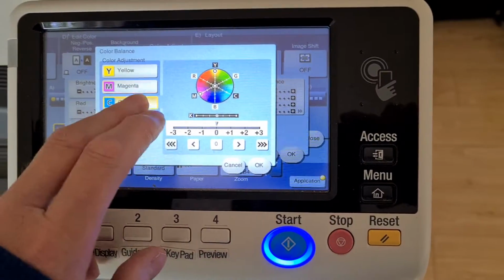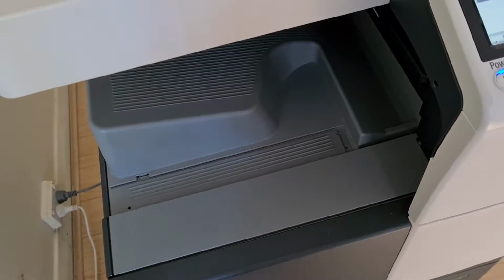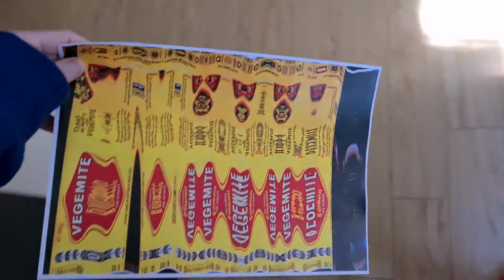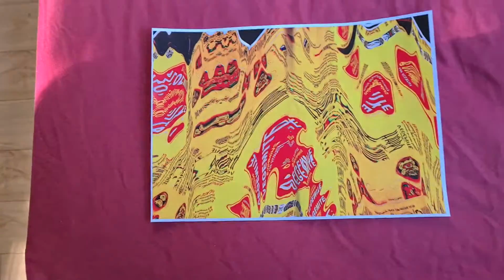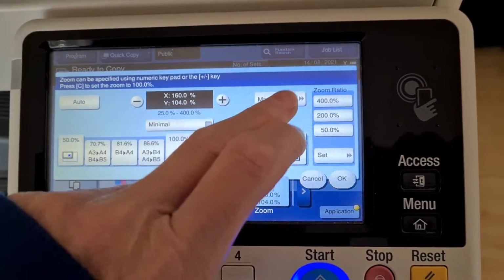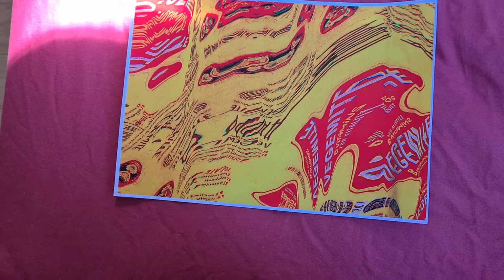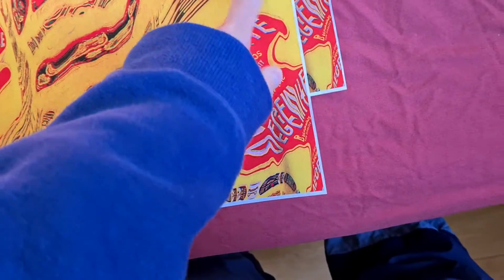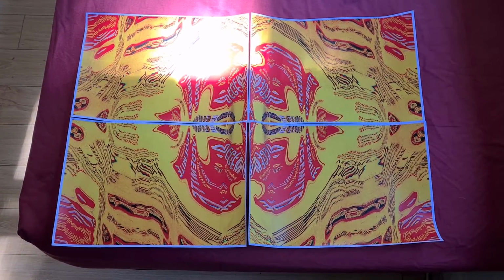Jar of Aussie spread